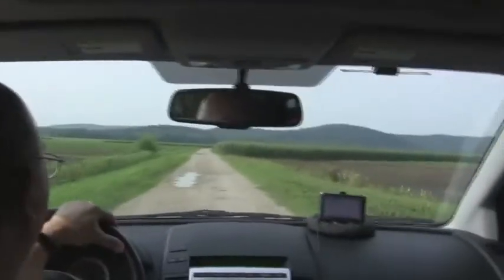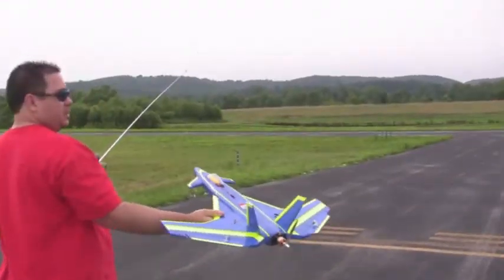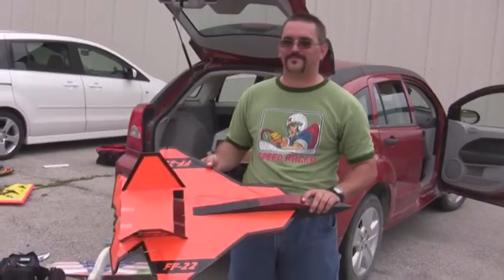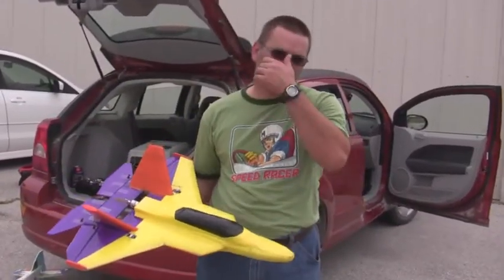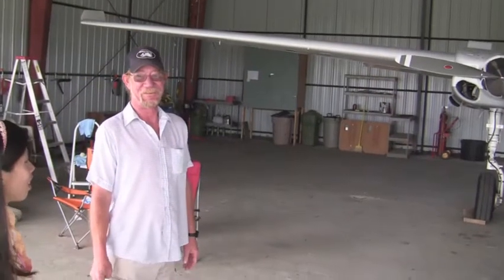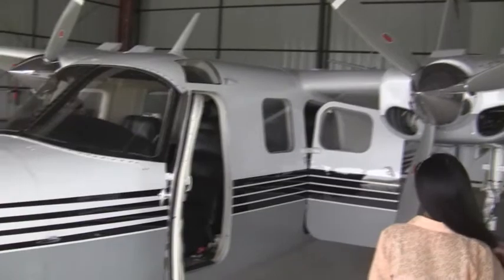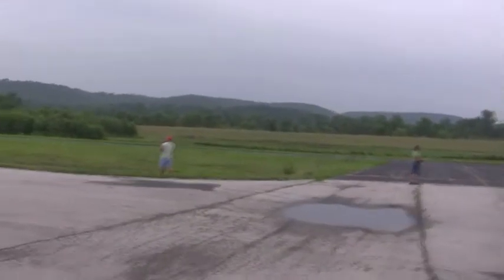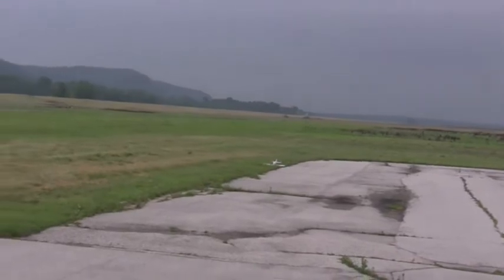Flying RC Airplanes at Herman MO Airport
Our new friend and rcFoamFighters viewer Jon invites us to fly with him at the Airport near Herman Missouri. Frank Thom and I had a great time flying at this new flying area. it was nice and wide open with plenty of room to fly how you want and not disturb anyone. We would like to Thank Jon for the gracious invitation and for showing us his cool planes and flying field.

rcFoamFighters July 2009 Drawing:
we are giving away to one lucky winner, a 2200kv 200watt brushless outrunner motor and 30Amp ESC.

Also  please visit the general blog area for free Plans and templates, information and other rc related stuff.